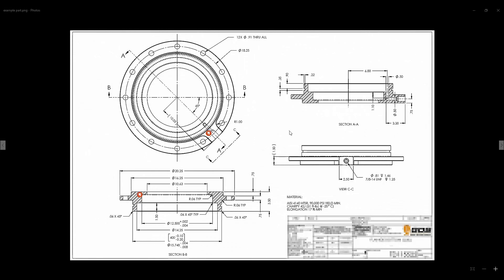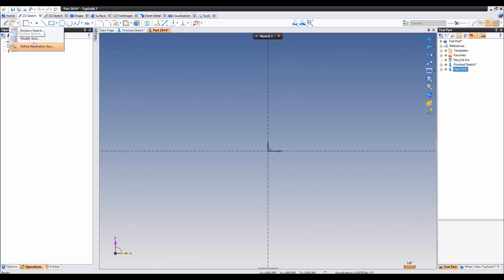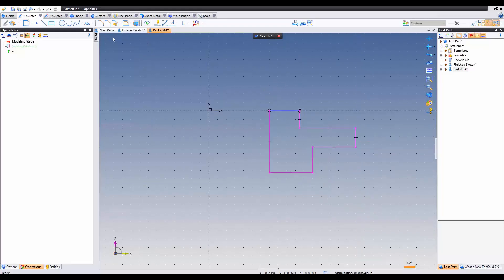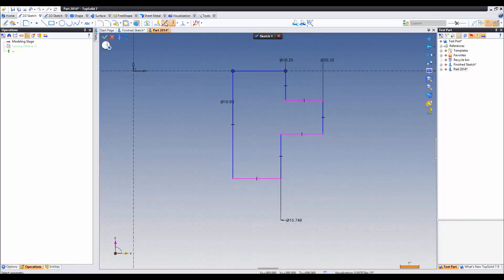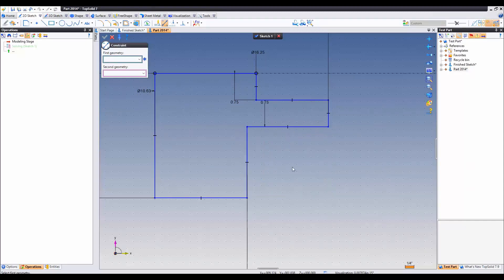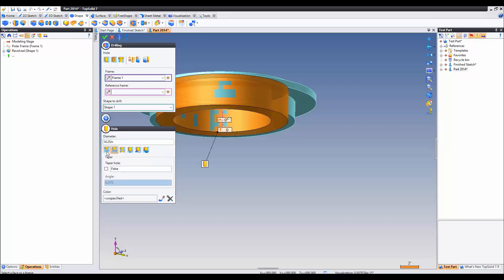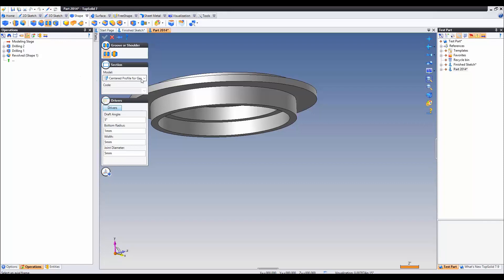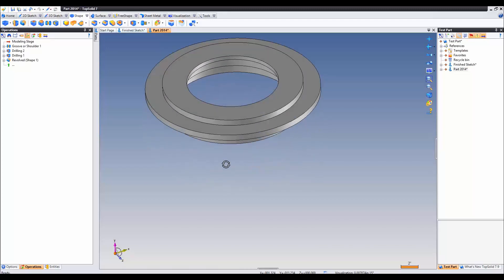TopSolid 7 - Design a basic part step 1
This is video 1 of 5 in a basic design tutorial. Be sure to watch all of the videos to learn how to design basic parts wit TopSolid